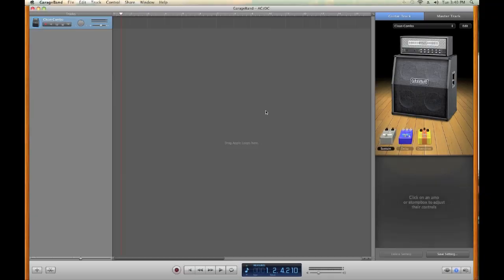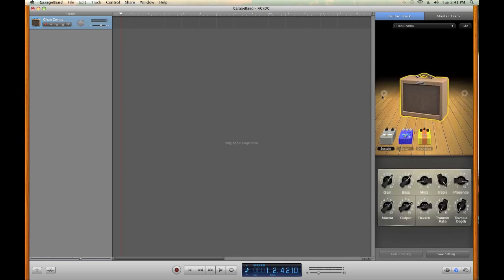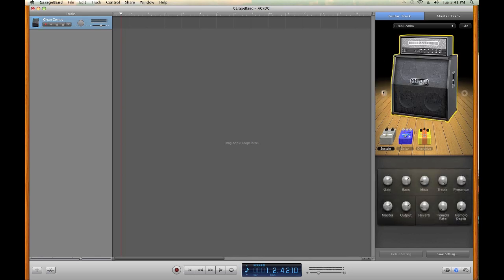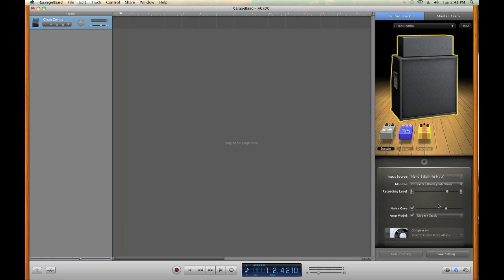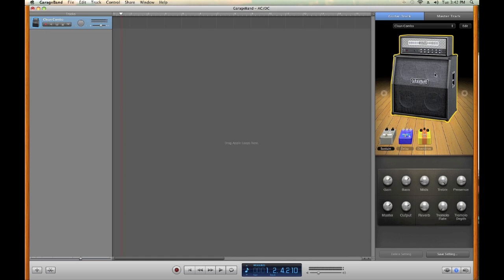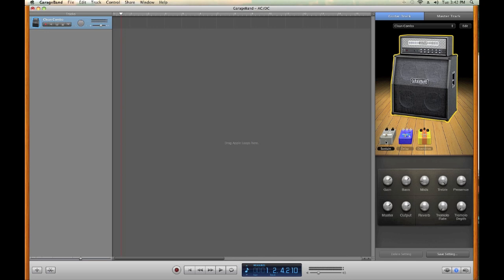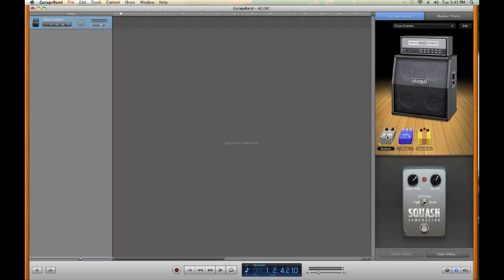AC/DC guitar tone! How to get it with Garageband!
Learn how to get that classic AC/DC guitar tone using Garageband and a Fender Stratocaster.

You'll need at least GB 08 and a rockin attitude!

Lesson By: Lewin Barringer

sign the mailing list at